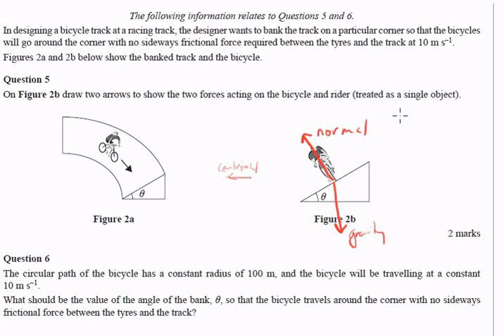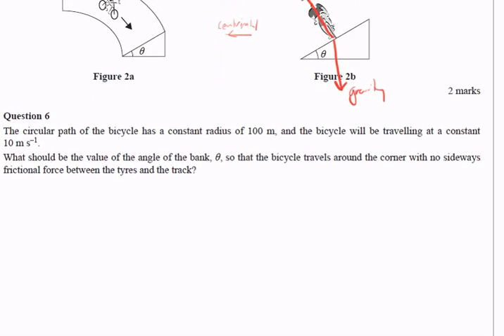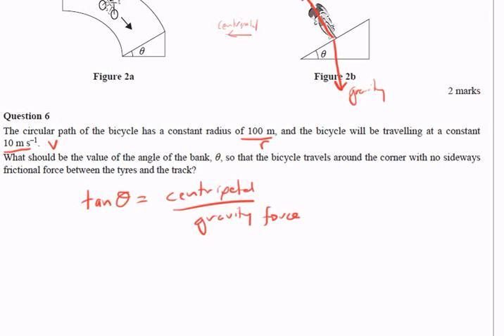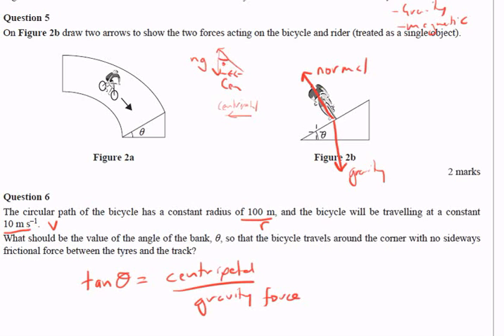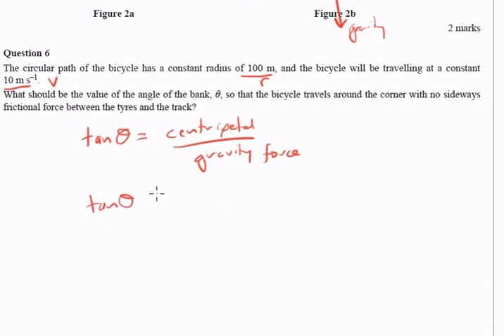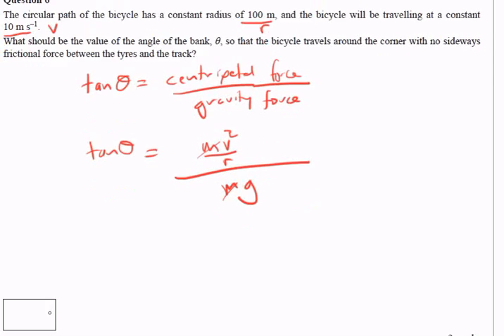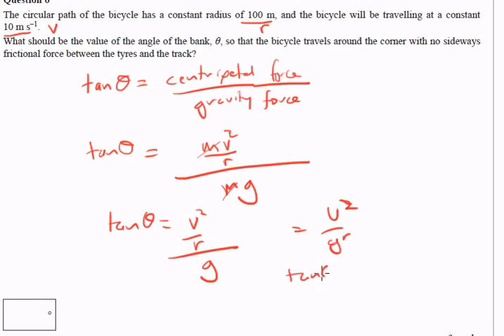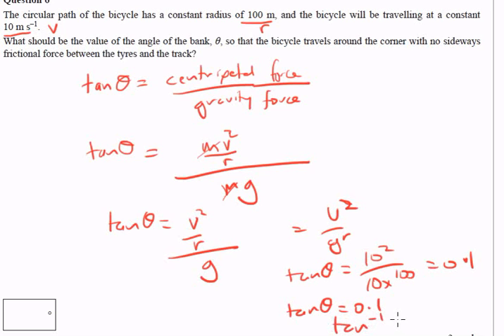VCE Physics 2010. Exam One. Question 5, 6. Motion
Banked Circular Motion